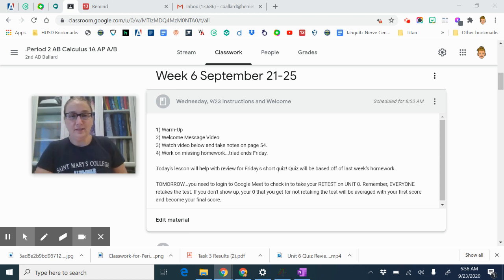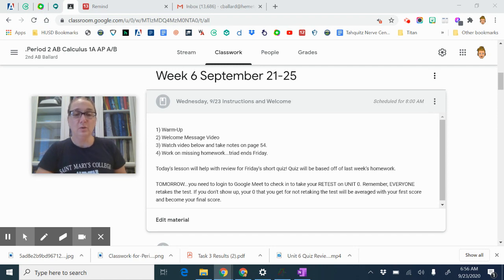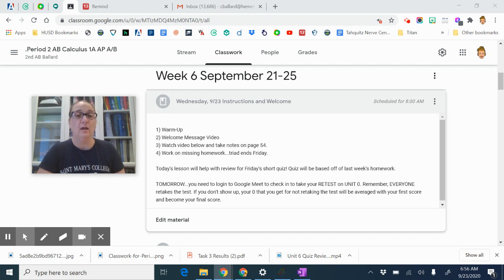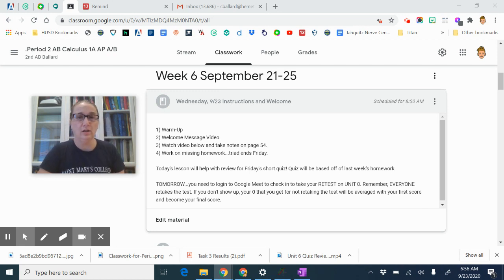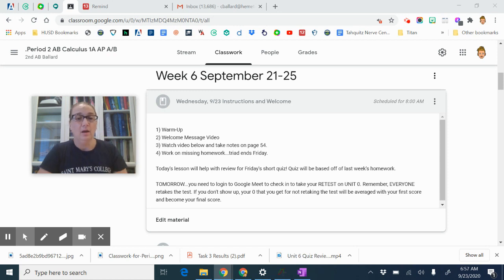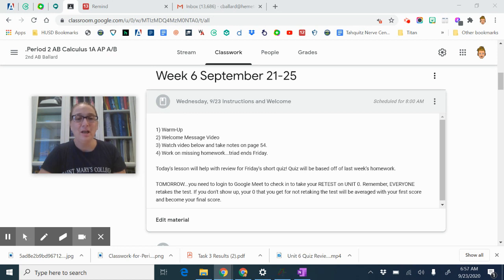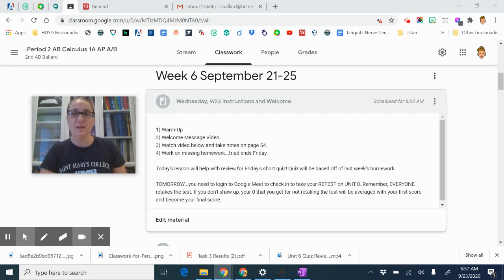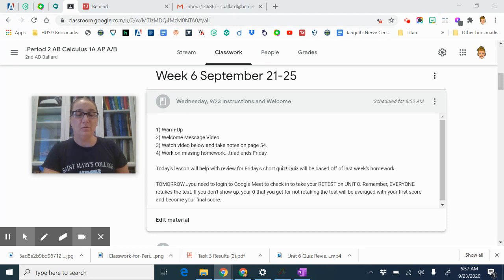AB Instructions and Welcome 9/23